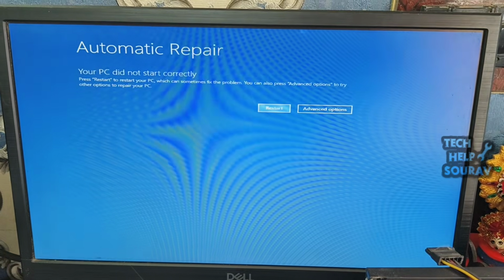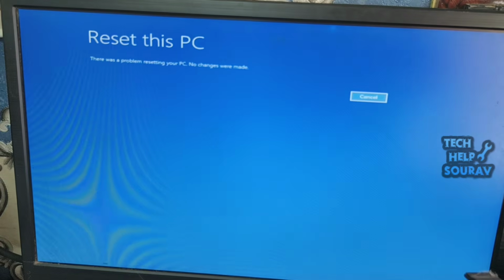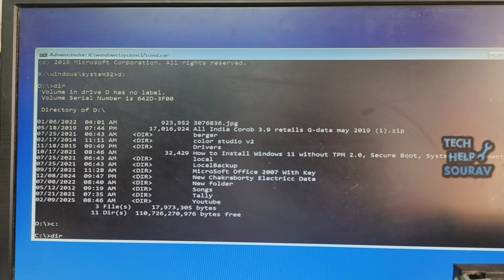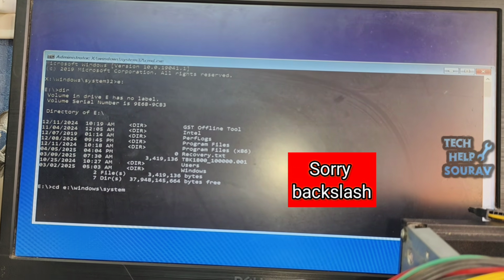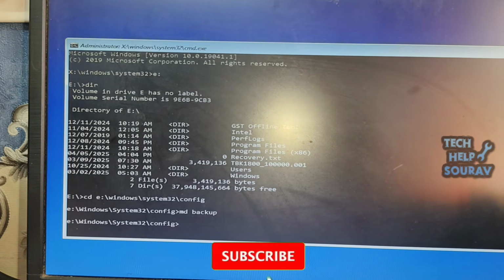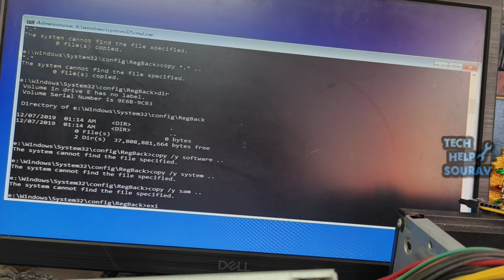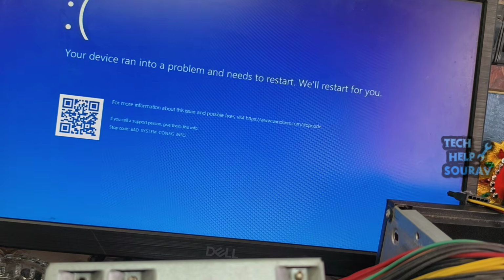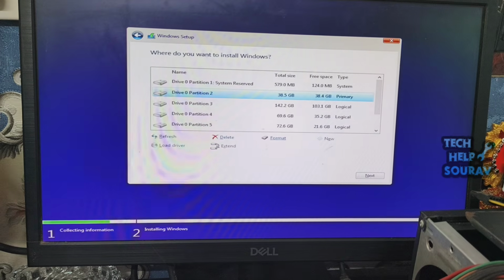Fix Device Ran Into a Problem and Needs To Restart Error - BAD_SYSTEM_CONFIG_INFO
Hey Guys Sourav Dutta Here And  Today in this video I'm going to show you How To Fix Device Ran Into a Problem and Needs To Restart Error - BAD_SYSTEM_CONFIG_INFO